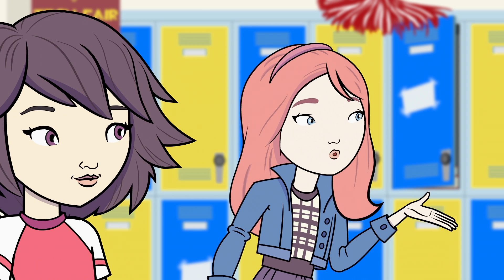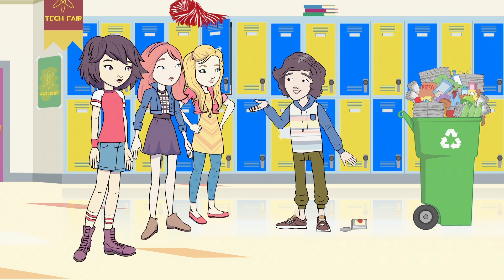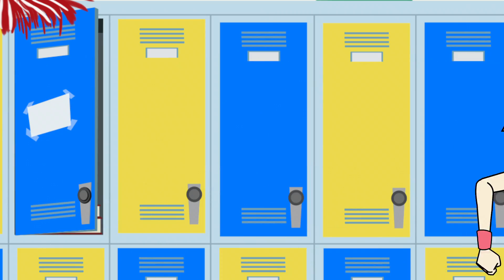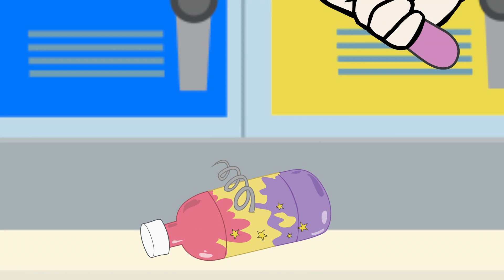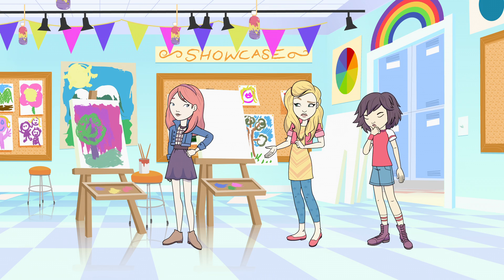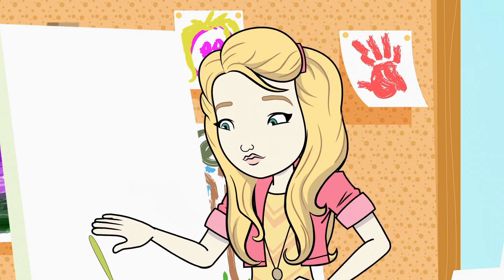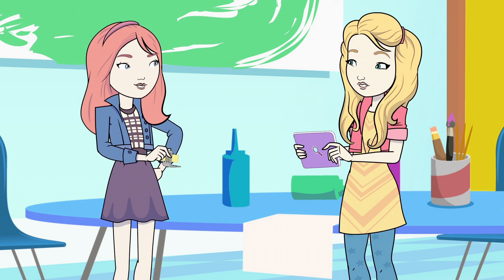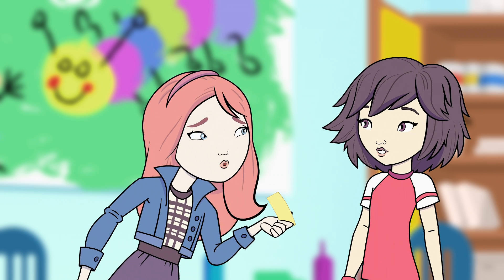Nancy Drew: Codes & Clues | Ep. 3 of 6 | The Art Room Clue!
ABOUT EPISODE 3:
Super Detective Nancy Drew and friends track down clues that will lead them to the missing pieces of their robot puppy. The first clue they find leads them to the Art Room, but will they find the rest of the pieces there, or will the hunt continue? Watch Episode 3: The Art Room Clue! to find out!

FEATURES:

LEARN
• Sequences
• Loops

DEVELOP
Super De-TECH-Tives will develop critical thinking skills:
• Pattern recognition
• Spatial visualization
• Problem solving
• Algorithmic thinking